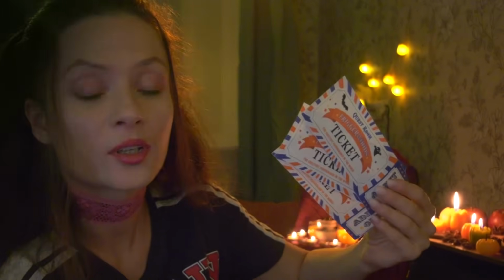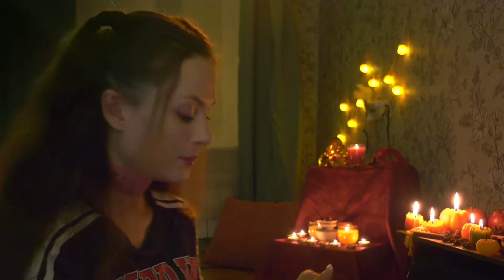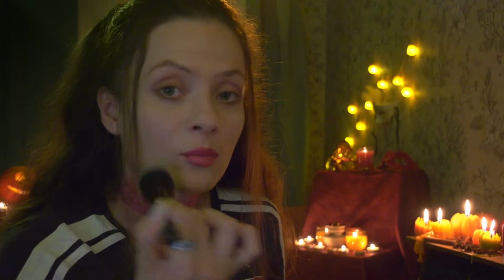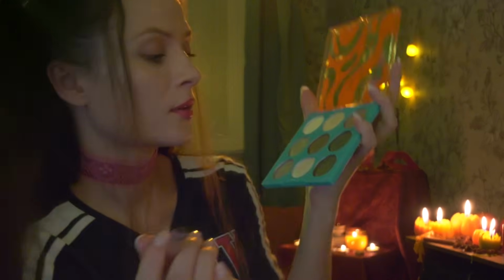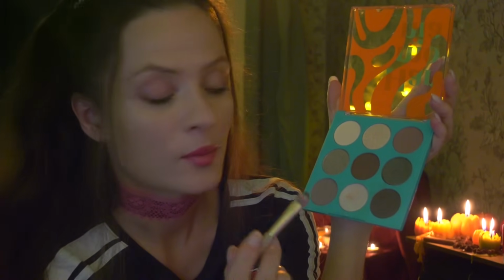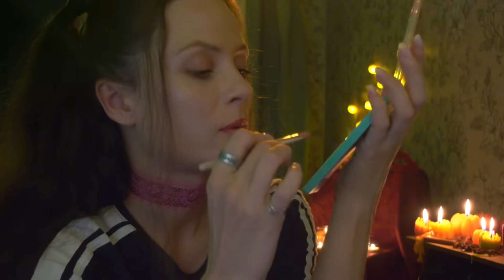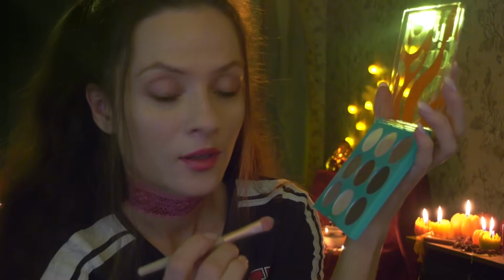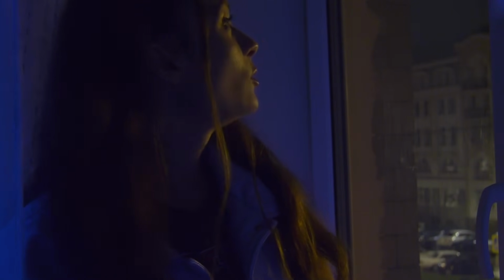Doing Your Makeup ✦ Layered Sounds ✦ Serbian Dancing Lady Halloween ASMR |#74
Created by Anastasia
Software: Adobe After Effects, Audacity
Two Microphones
Timestamps:
*Chapter I*
0:00 Trimming brows
1:53 Intro
2:34 Tickets
3:07 Face exam
3:44 Applying concealer
5:02 Applying Foundation
6:42 Blending out
8:21 powdering
9:28 Brushing
9:51 Eyeshadows
13:33 Eyeliner
14:10 Mascara
15:40 Lip-gloss
16:54 Blushes
*Chapter II*
17:26 Nails Polishing
19:54 Something happens
20:01 Spooky Scene
20:40 Spooky Scene 2
22:07 Three's Company
I appreciate if you help translating this video:
*Thank You for Subtitles!*
Italian by M.B.
Turkish by mavimurekkep
French by Gauthier Laventure
Japanese by maikos1
Thai by Eaissezee
Chinese by Morris Wednesday
Korean by Sieun Chon
German by Vangrief
Hungarian by Dadathae Rathorja
Portuguese by maya
Indonesian by Amalia
Czech by adam.lenka
Spanish (Latin America) by Eva Flores